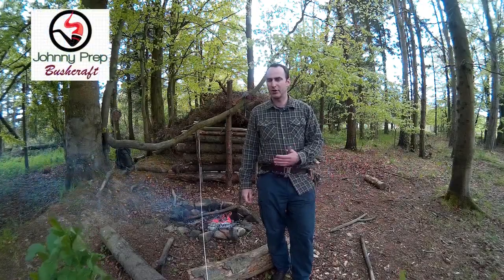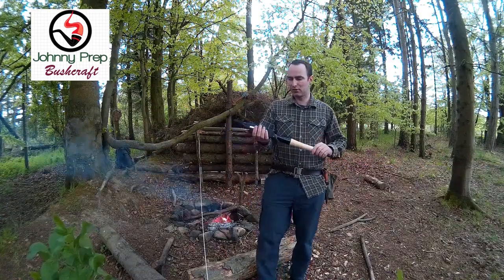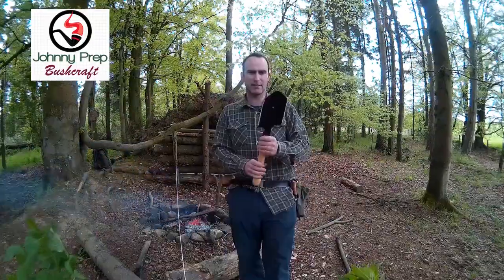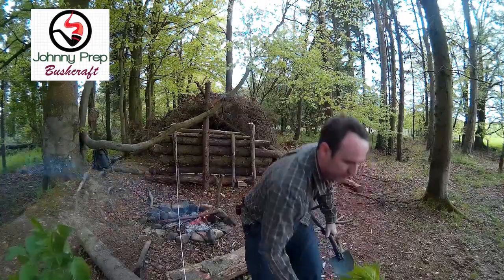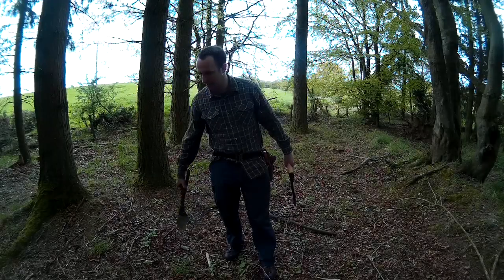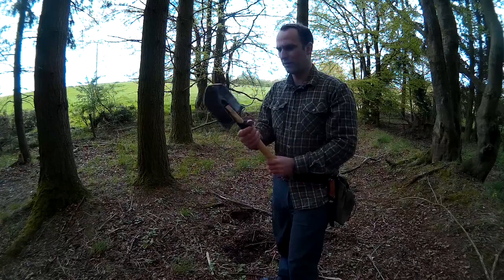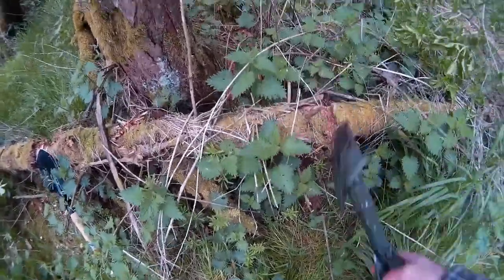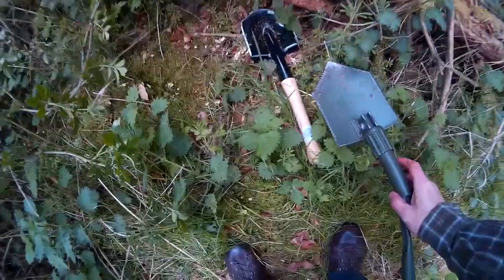Cold Steel Special Forces shovel vs Military entrenching tool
Two of the best survival shovels out there. But who will win?

I have pitted these two titans against each other, Digging, Copping and feathering. See for yourself the best shovel for bushcraft.

FIGHT!